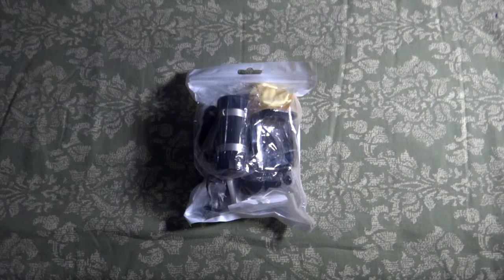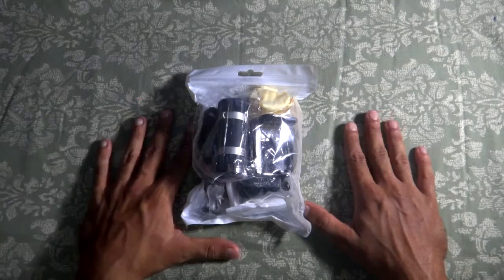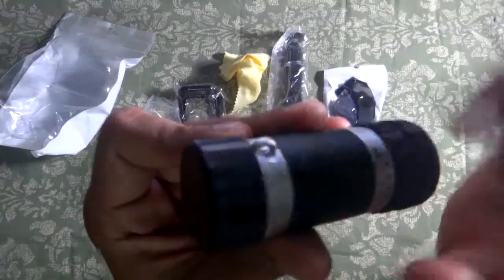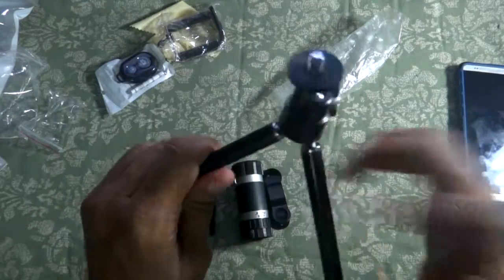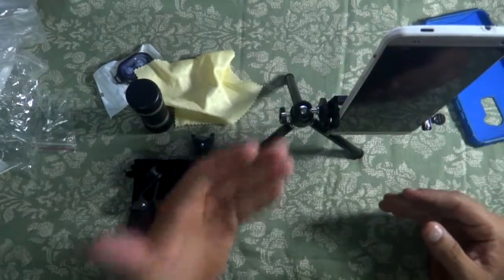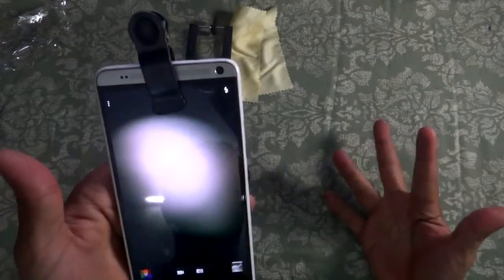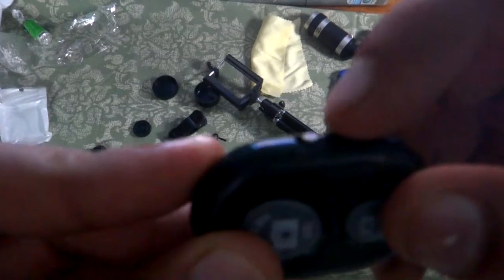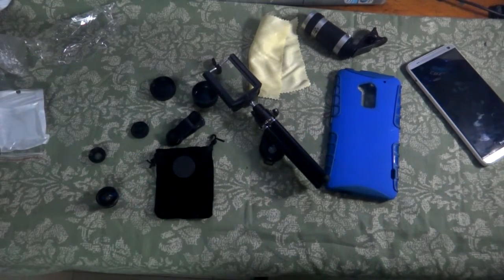Mousemi 7 in 1 mobile phone lens kit review (Ali express)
In today's Ali express review we take a look at the Mousemi 7 in 1 mobile phone lens kit

Items you will get
 8X Optical Zoom Telescope Camera Lens, Universal Phone Holder, Tripod, Bluetooth Shutter, wide angle lens, fish eye lens and macro lens

Specs and features:
8X Telephoto Lens:
1. Maganification: 8X
2. Minimum focus distance: 3M
3. Field view: 246M
4. View angle: 16degree
5. Size: 30 x 70mm
6. Color: Black

Tripod:
1.Universal phone mount included
2.Adjustable/lockable swivel head
3.Extendable legs with non-skid rubber feet
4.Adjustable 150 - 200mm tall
5.Lightweight aluminum construction
6.Weight:80g
7.The item can support max: 300g
8.Clip size: 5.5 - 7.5 cm
9.Color:Black

3 in 1 LENS:
(Fish Eye Lens):
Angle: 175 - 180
Magnification: 0.33X
Lens Construction : 3 Element 3 Group
Max Diameter: 25mm
Length: 15mm

(Wide Angle):
Angle: 130
Magnification: 0.67X
Lens Construction : 2 Element 2 Group
Max Diameter: 20mm
Length: 11mm

(Marco):
Magnification : 10X
Min Object distance : 10-15mm
Lens Construction : 1 Element 1 Group
Max Diameter: 20mm
Length: 15mm

Bluetooth Shutter:
1. Color: Black
2. Apply to: iOS (6.0 Above) / Android system (for Samsung/MOTO/Sony/Google/Xiaomi/HTC etc, Android 4.2.2 Above)
3. Function Keys: On/Off, Bluetooth pairing, Photograph, Android Configuration, IOS Configuration
4. Bluetooth: V3.0
5. Frequency: 2.4Hz - 2.48GHz
6. Effective distance: 10m(30ft)
7. Battery: CR2032 Button Battery

Package Including:
12X Telephoto Lens x 1 Pcs
3in1 Lens x 1 Pcs
Tripod x 1 Pcs
Lens Clip x 1 Pcs
Bluetooth x 1 Pcs (include battery)